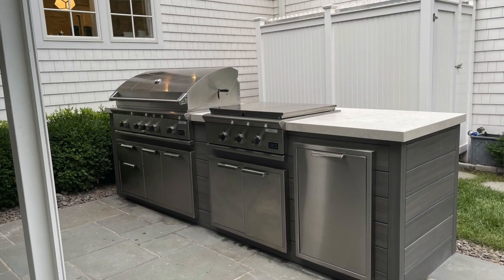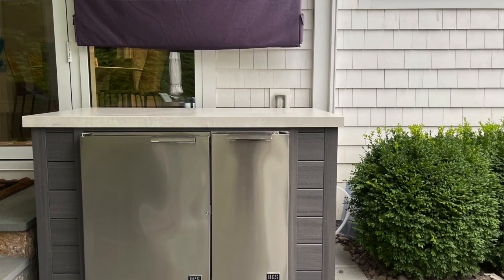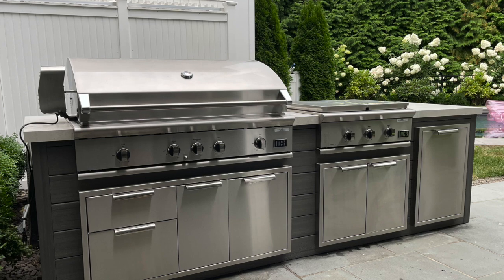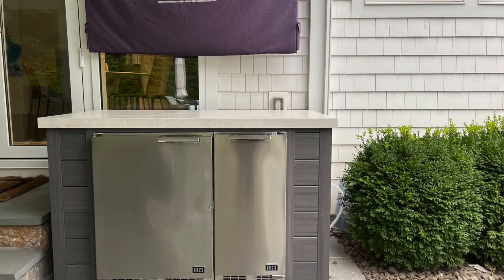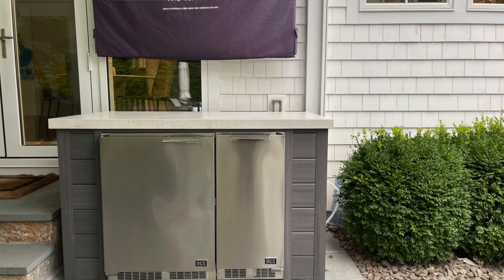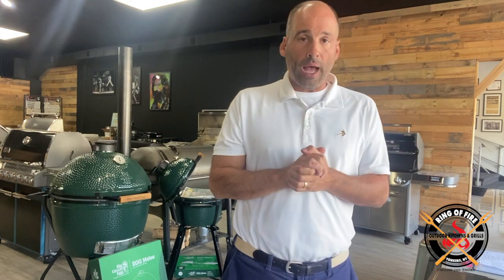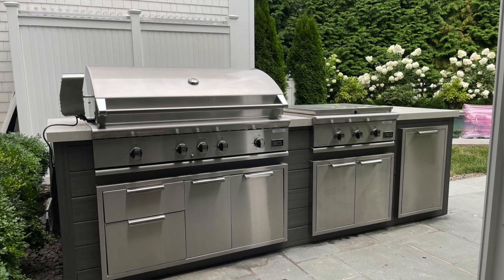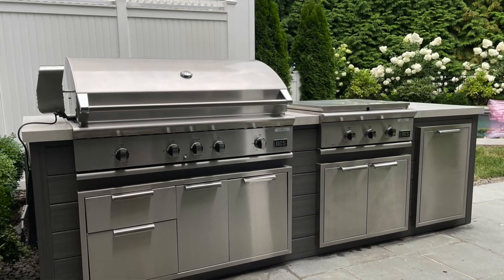DCS Review: DCS Outdoor Kitchen Analysis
Join Jonathan (aka Senor Smoke) as he analyzes a recent DCS outdoor kitchen build in Scarsdale in Westchester County.

In this project we supplied the DCS products as well as the 2 islands and also designed the layout.
The customer is using Dekton countertops and Azek for the siding of the islands.

@curtosringoffire (IG)